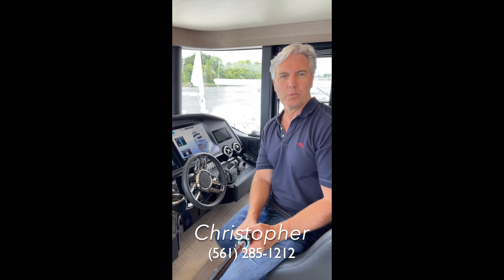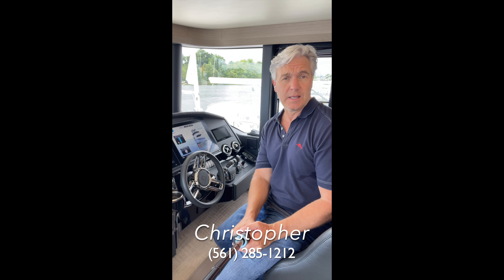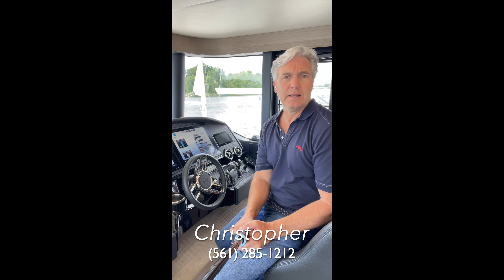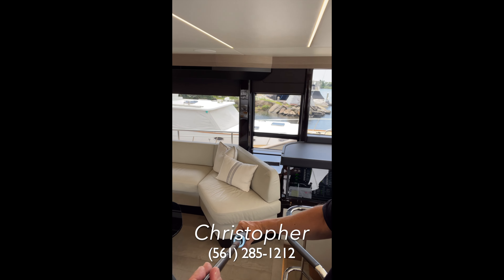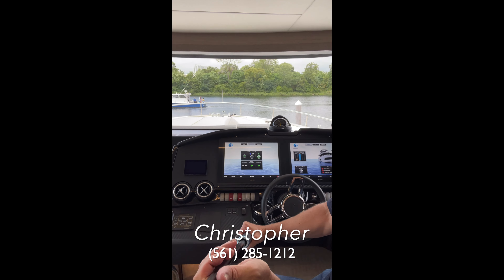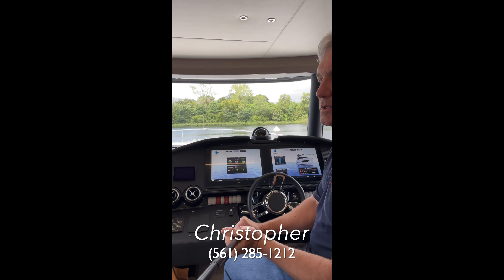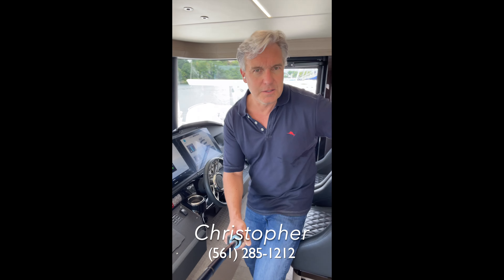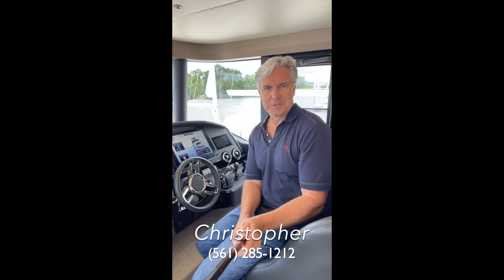Don't want to hire a Captain? Why Absolute Yachts are the BEST option for DIY Yacht Owners!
Christopher offers New Yachts from British Yacht Builder Sunseeker, Italian Builder Absolute, and Australian Builder Riviera. He offers new luxury boats from American Builder Chris-Craft.